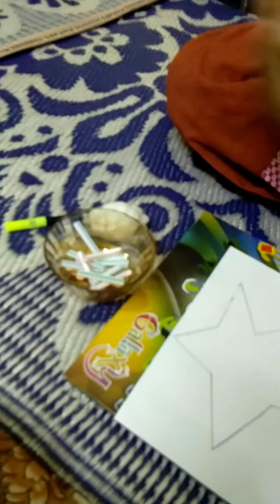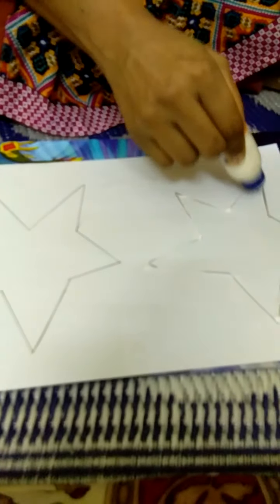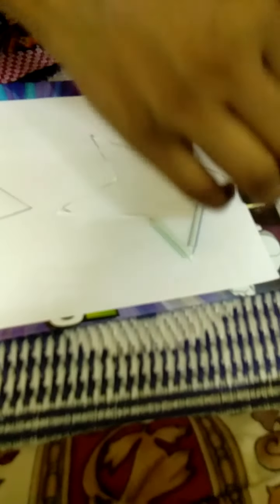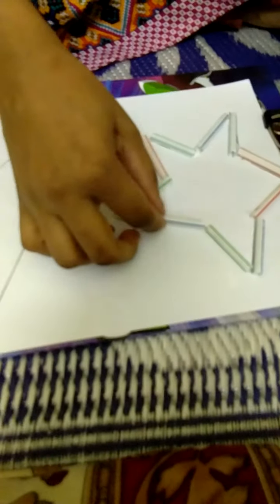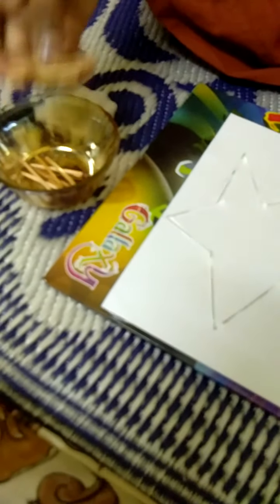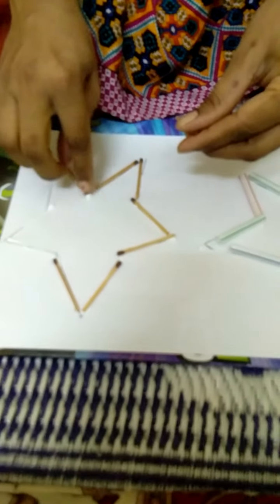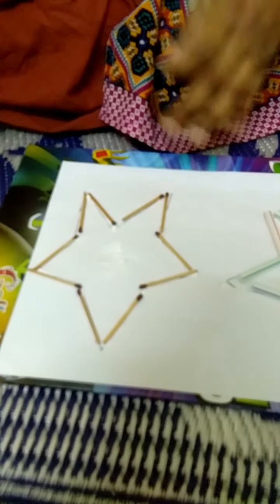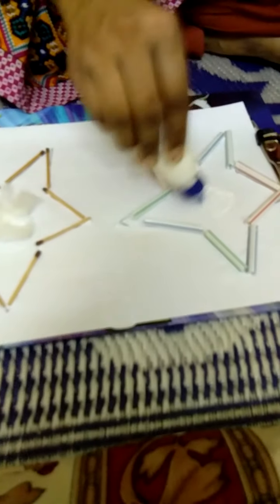Star making craft